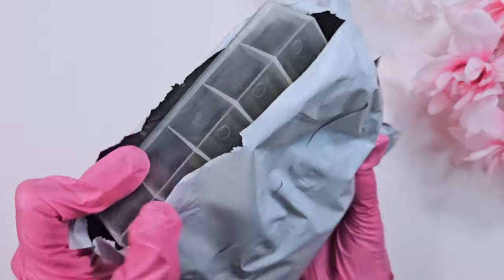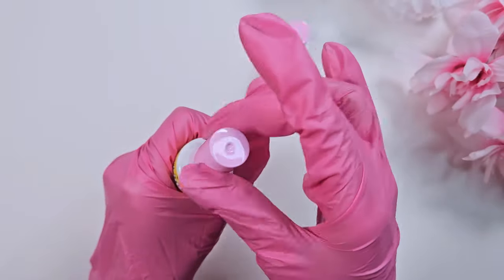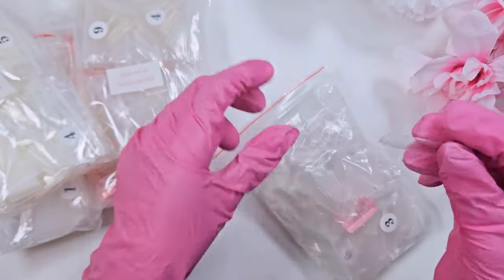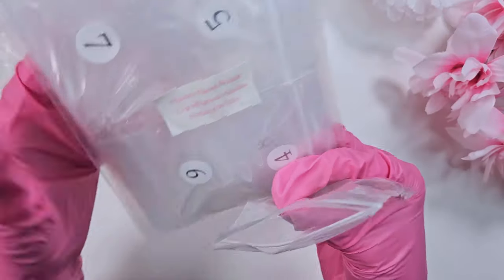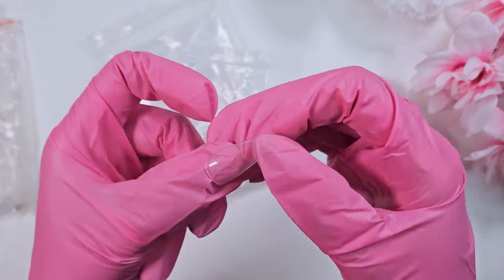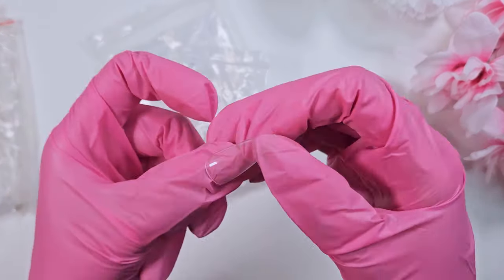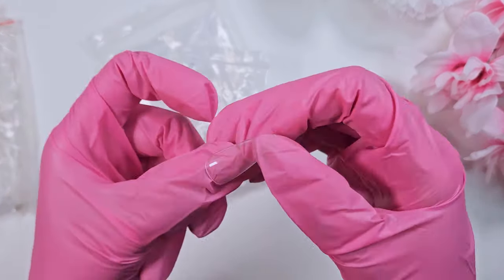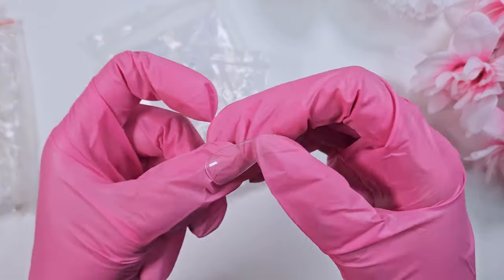Enail Couture Haul - My Last $20 Scoop 🛒🎀📦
Come see what I received in my recent $20 Enail Couture scoop! Though I do really enjoy the tips, and this scoop in particular was great, this will probably be my last scoop at least for quite a while. I have a lot of product to use, and I made a note of it in my video, but unfortunately I've been hearing of some people having trouble with Customer Service.
While I don't exactly like to talk negatively about brands, I do also believe in accountability and transparency. I do think there are some issues with the consistency of the scoops, and while I understand that even the smaller scoops are well worth the money, I think the way CS responds to inquiries from customers who were confused about the inconsistencies is important too. I just think more transparency on what seems to be a trend of the first ones being sold being the biggest would help a lot! I do like the products, and especially the nail tips, and the $20 and color scoops seem to be a great deal, but maybe not so much the super scoops. But let me know what you all think if you've purchased a scoop! I'm always open for discussion 😊